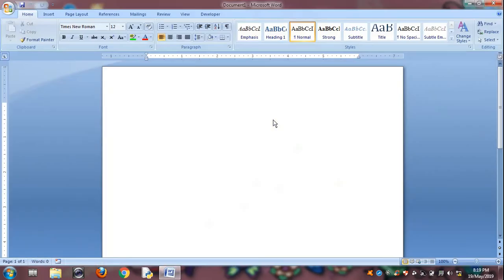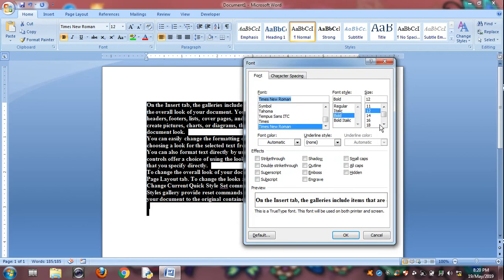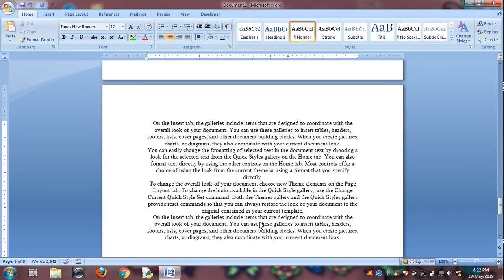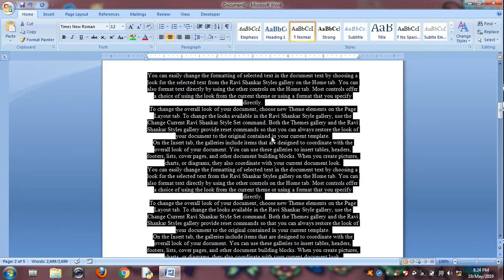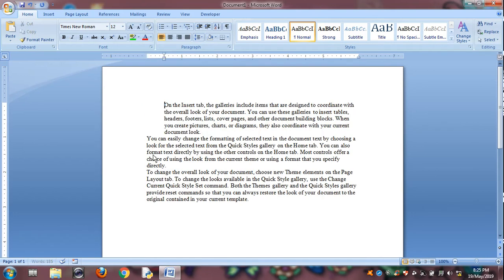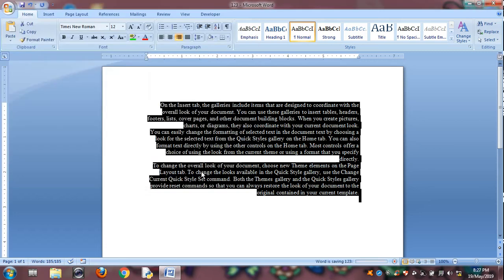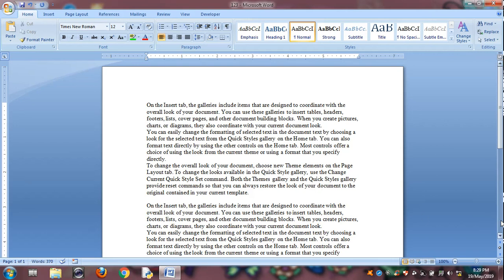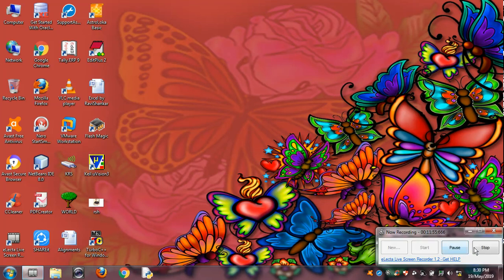MS Word AtoZControlKeysExecution Class21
A to Z Control [Ctrl ] Keys Execution in MS-Word -- Example: CTRL + A to CTRL + Z